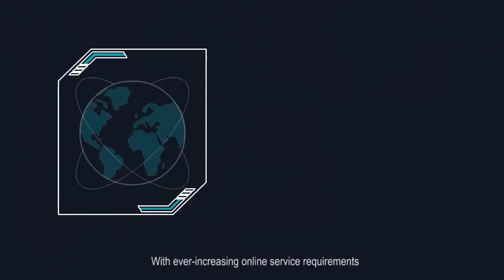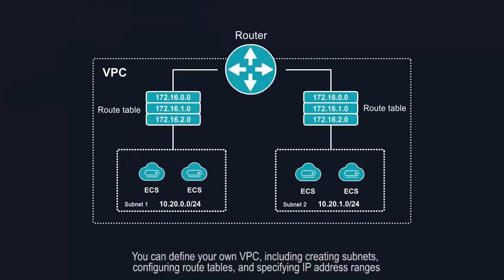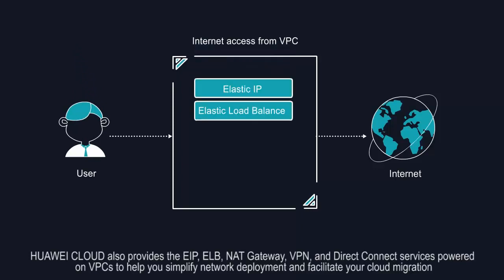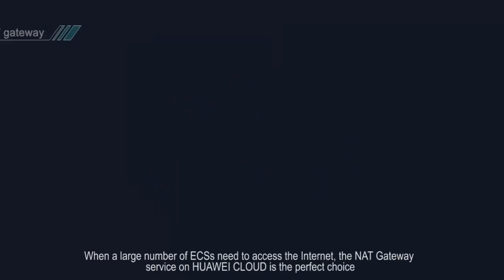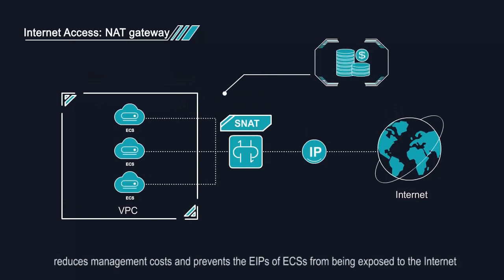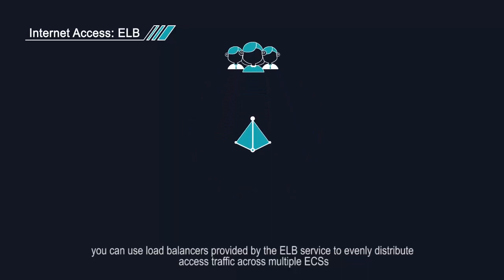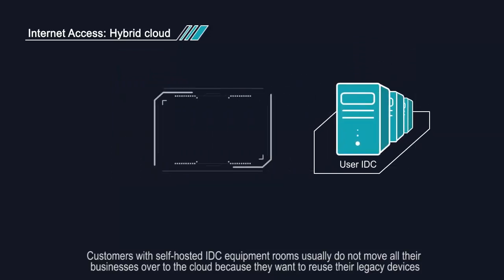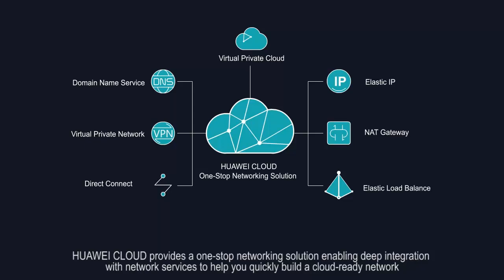Virtual Private Cloud Introduction